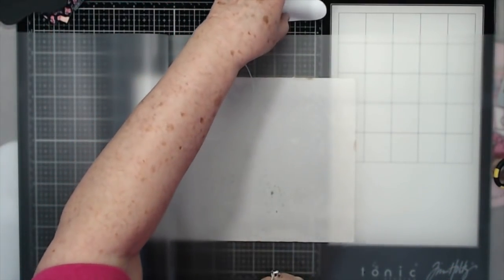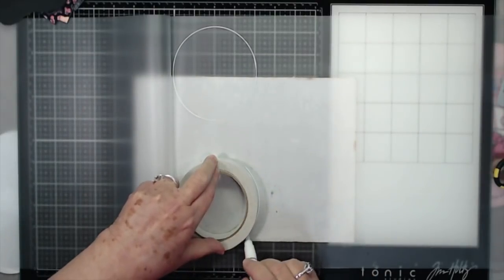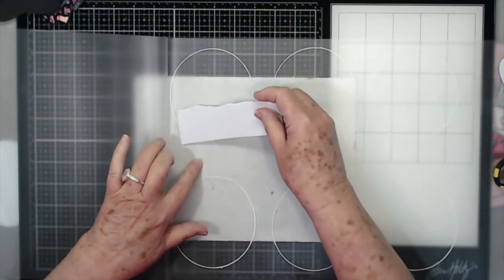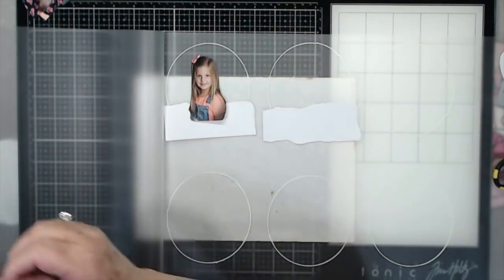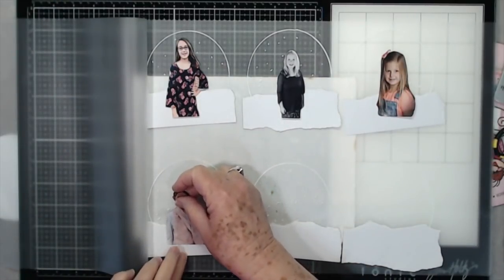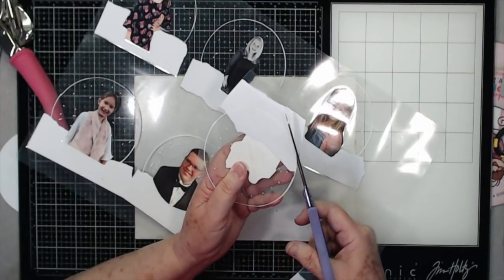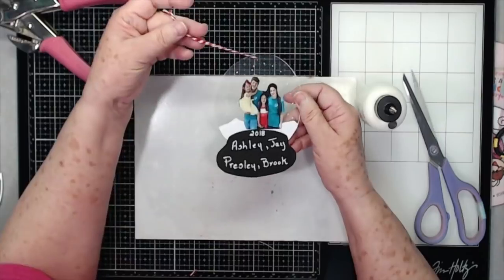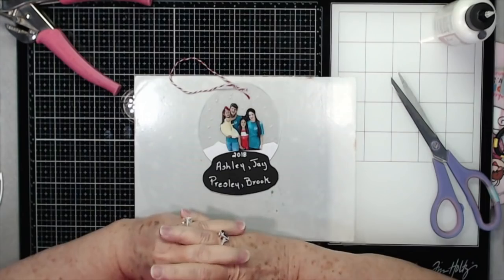Snow Globe Gift Tags or Ornaments - Easy and Quick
Continuing our last minute Christmas gift ideas.  This is our Snow Globe Gift/Ornaments. Make sure to click "Show More" button so you can see all the links.

***spend $50 or more and use this code to
White Sharpie
Laminator pouches

SWME Team